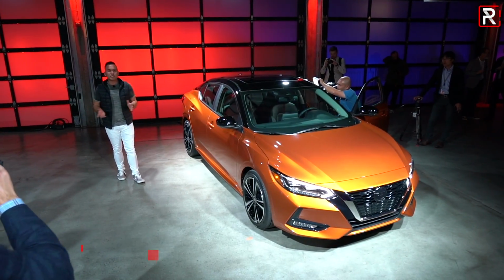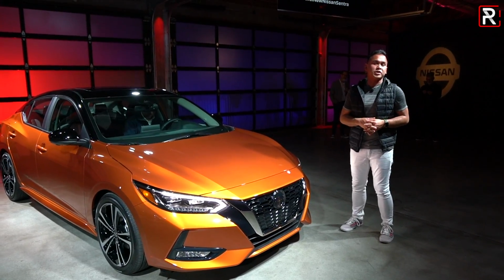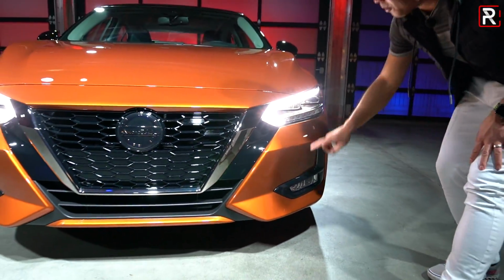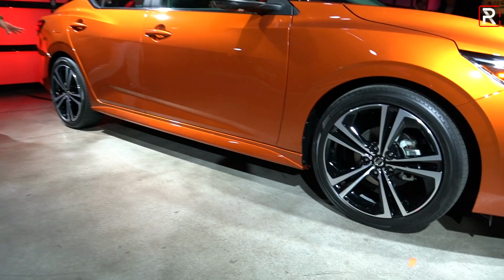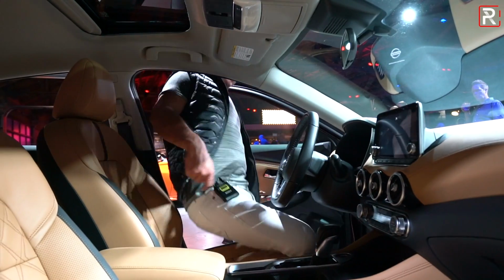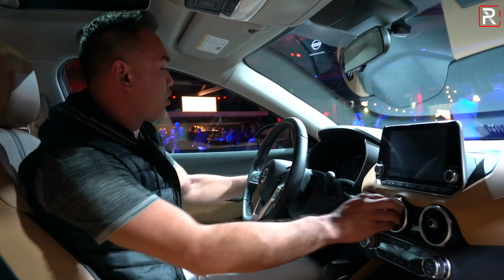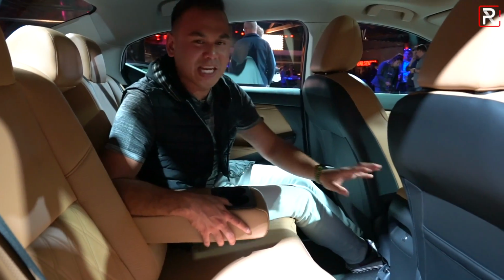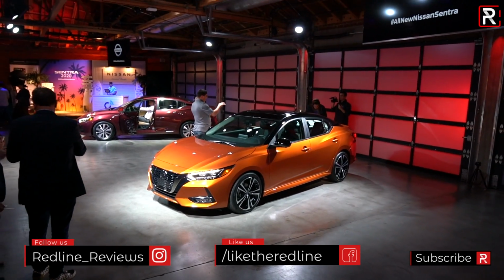2020 Nissan Sentra – Redline: First Look – 2019 LA Auto Show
We teamed up with Shine Armor to bring you an exclusive Buy One Get One FREE deal!

While the American brands have given up on sedans, it's nice to see that Nissan is one of the few keeping this segment alive. With over 6 million NissanSentra models sold across America since it came out, its easy to see why the company has decided to give it a full redo for 2020. Riding on an all-new platform now, the 2020 Sentra takes the sleek looks from the Altima and Maxima and shrinks it into a smaller package. Under the hood, the new Sentra has a 2.0L DOHC 4-cylinder engine with 149 HP and 146 lb-ft of torque. It goes on sale in Feb 2020 and should be an enticing new entry into the compact sedan segment.